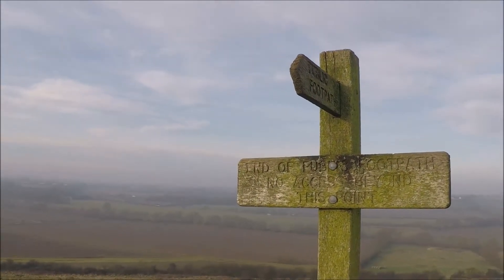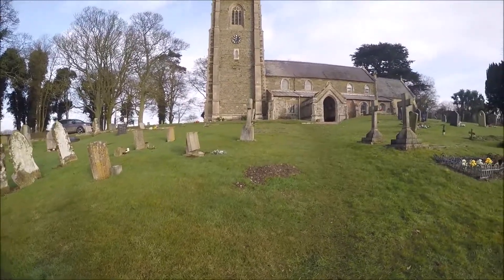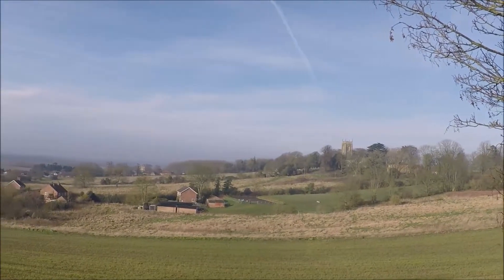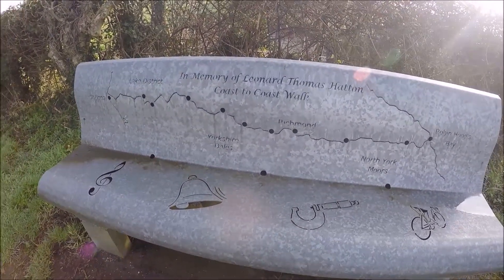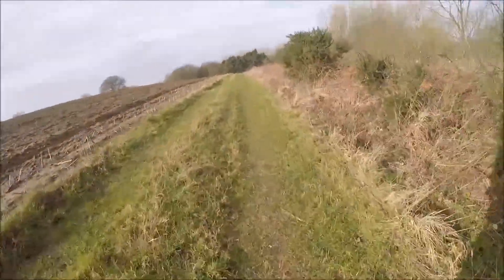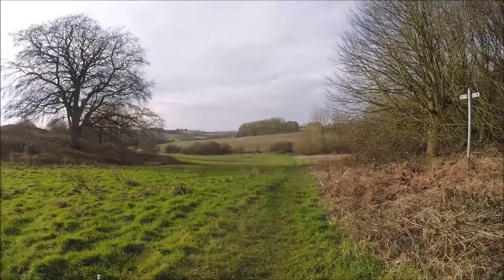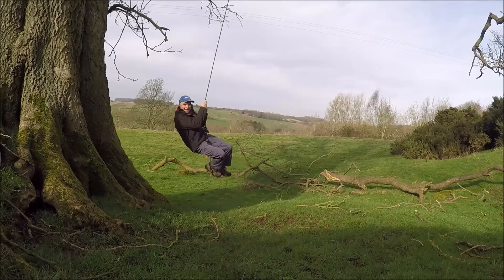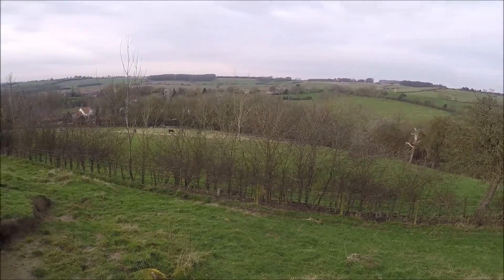Old Bolingbroke walk and castle ruins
Great views from the southern Lincolnshire Wolds and the Old Bolingbroke castle ruins